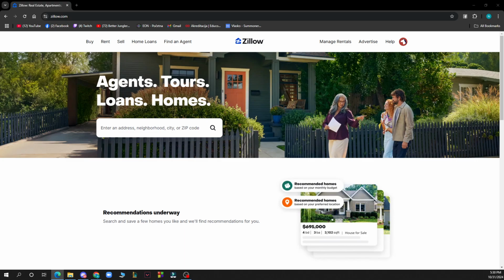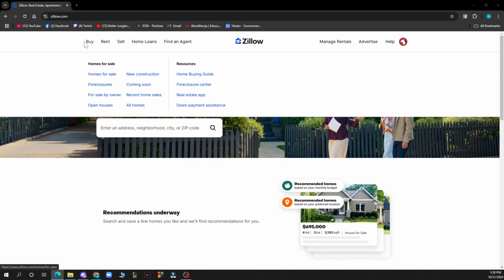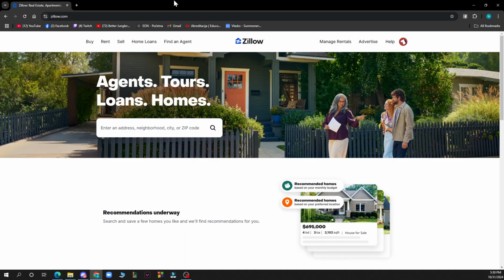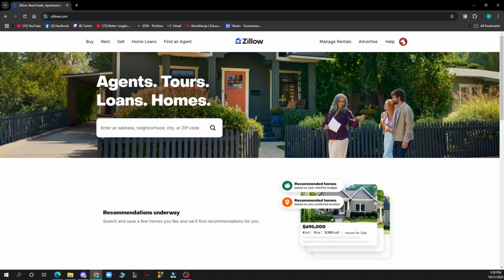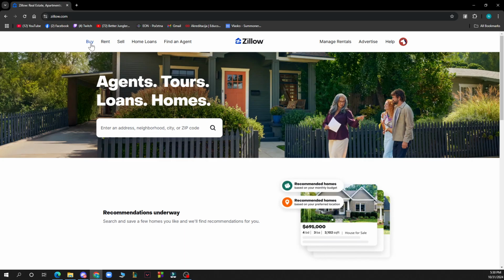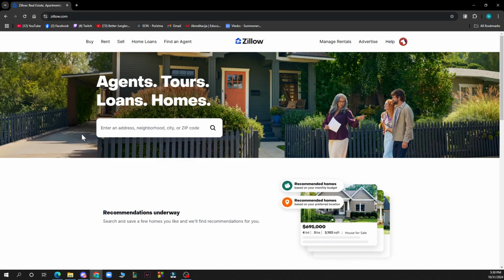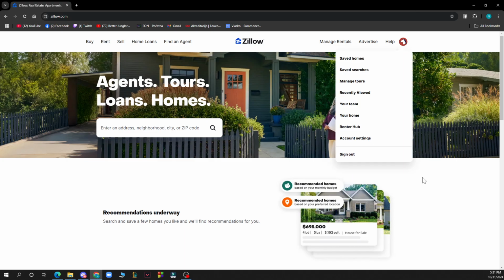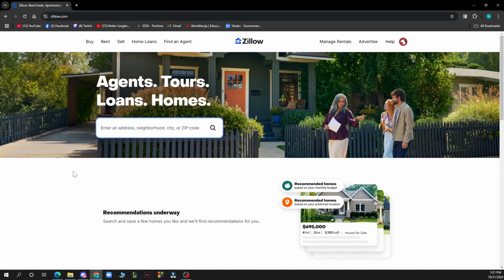How To Sign A Lease Online On Zillow (Easiest Way)​​​​​​​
In this video I will show you How To Sign A Lease Online On Zillow. It would be good if you watch the video until the end so that you don't miss important steps.